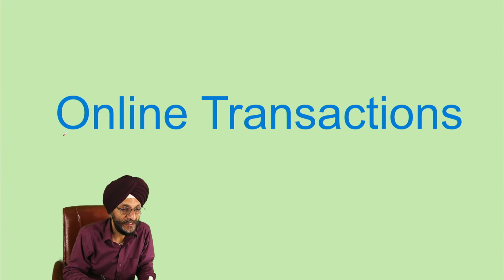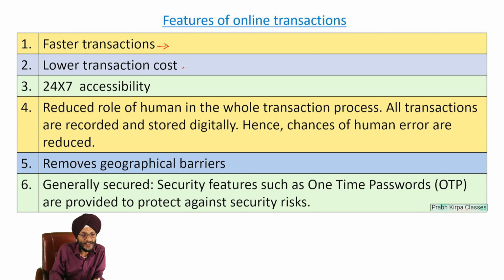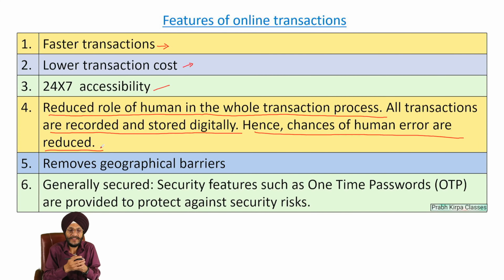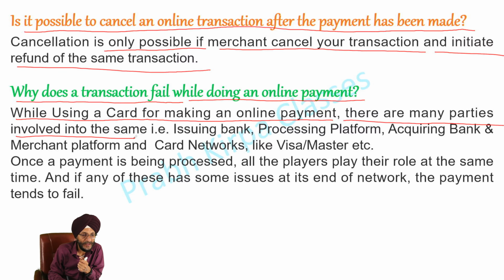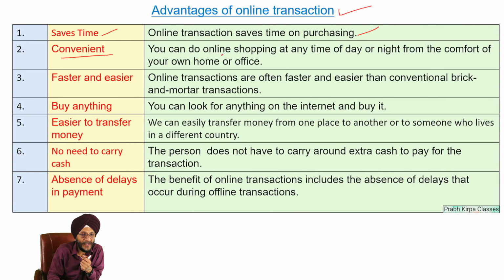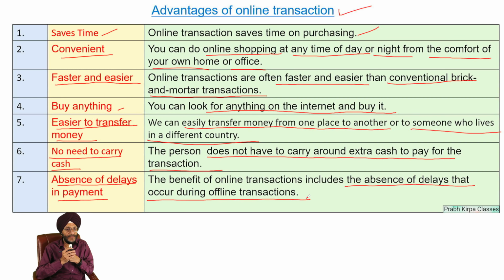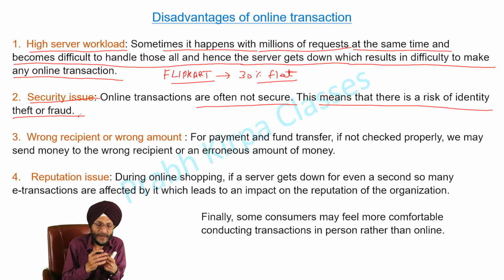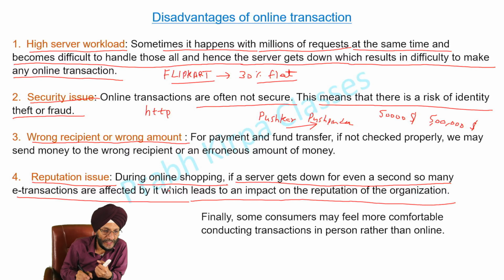Online Transactions: Meaning, Features, Benefits and Limitations